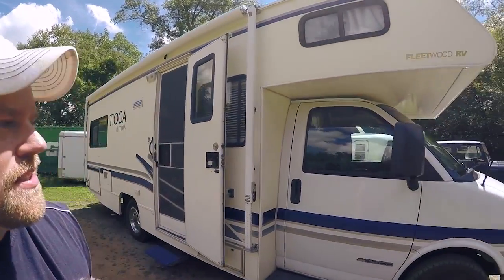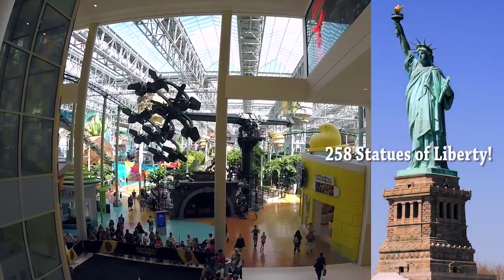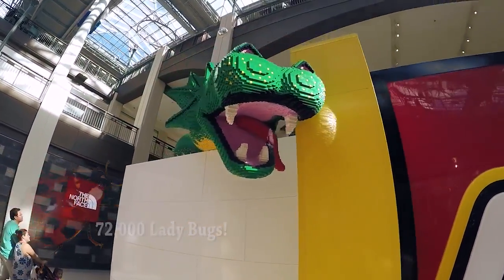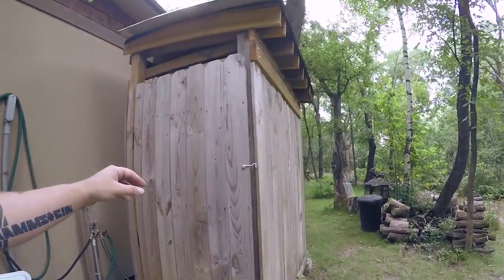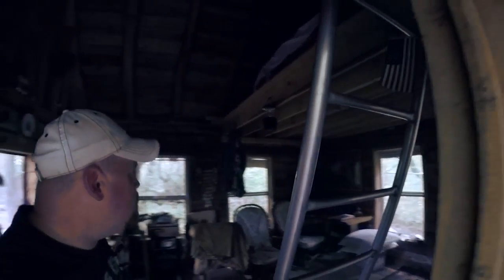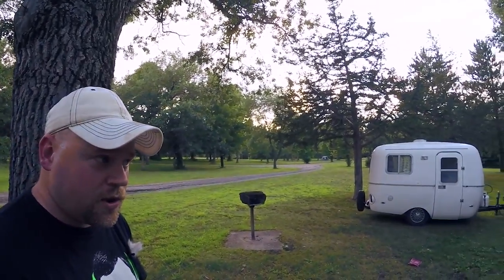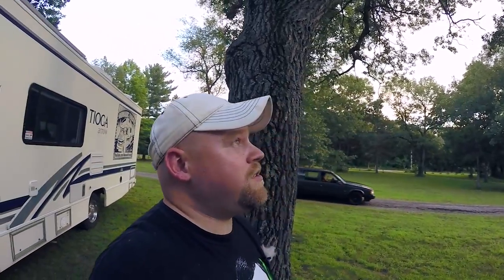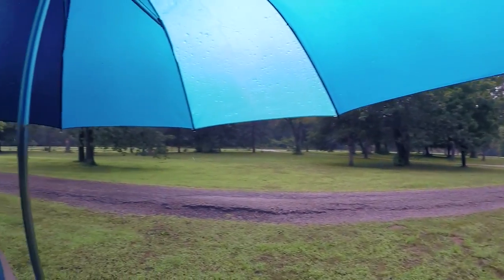Mall of America, Cabins, & Bacon!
Jamison Park GPS: 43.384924, -89.42954